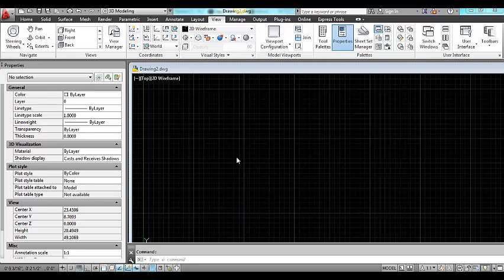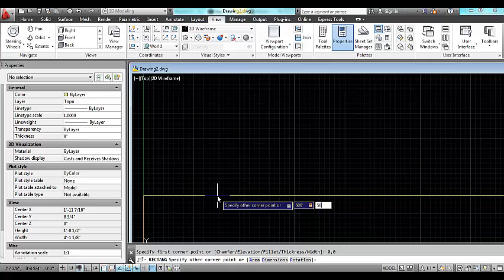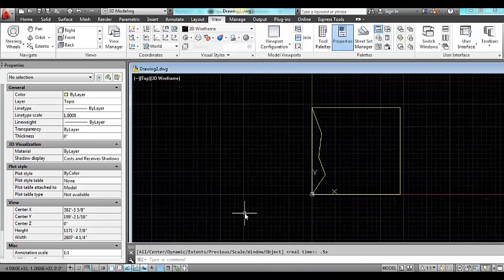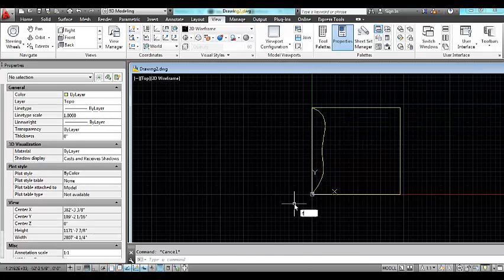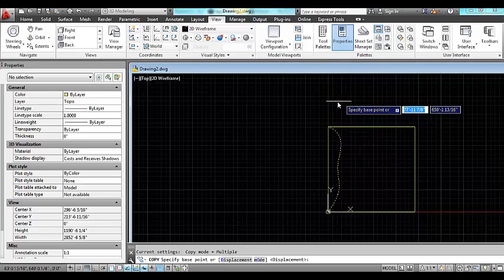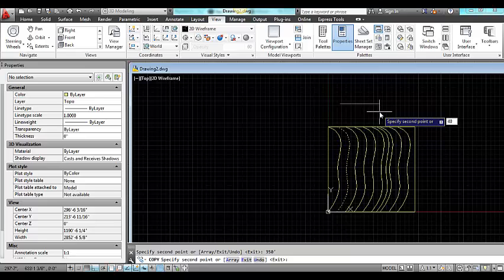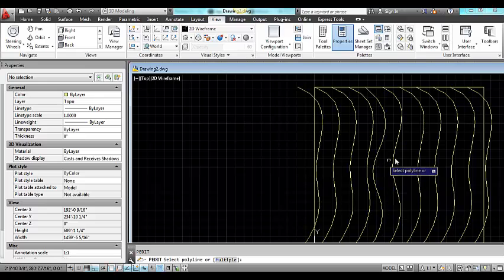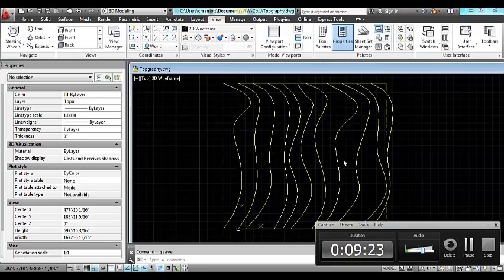Generating a Topographic Mass in AutoCAD - Part 1